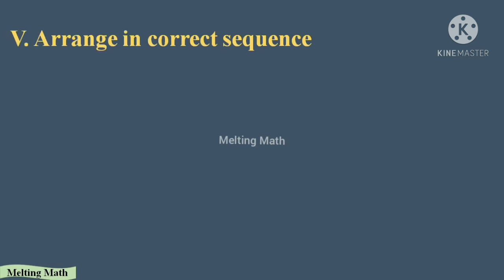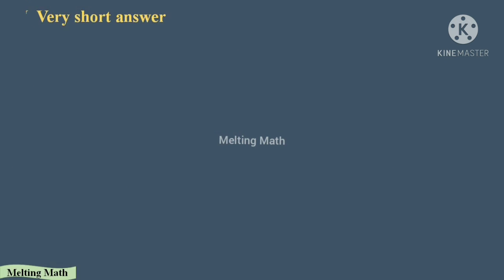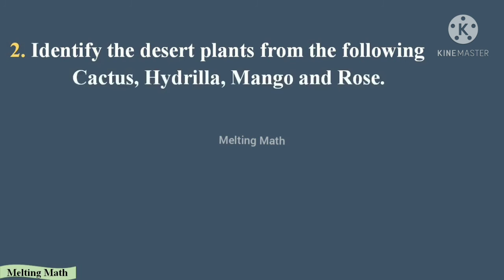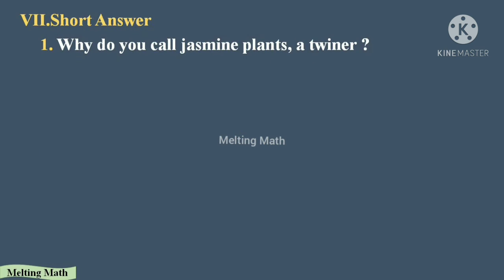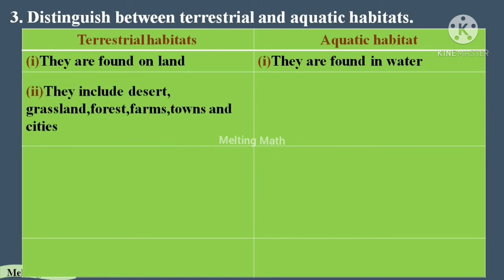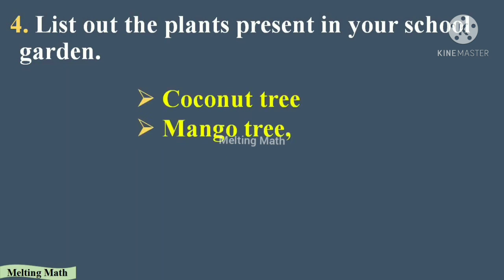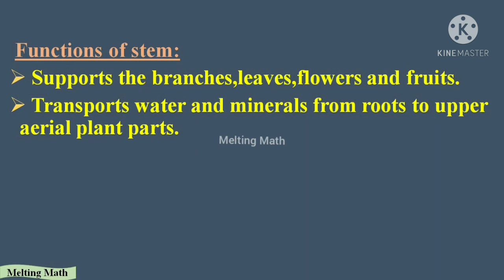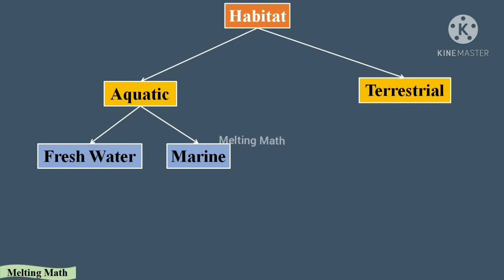KSR VI SCIENCE 2 REVISION II